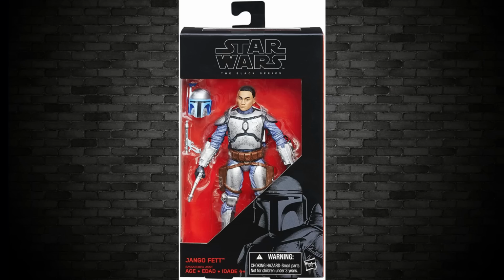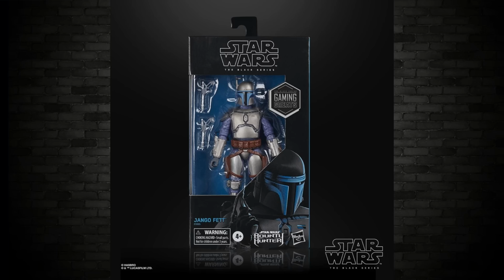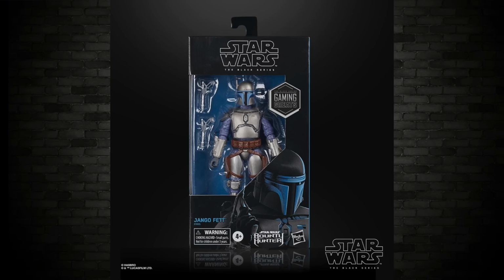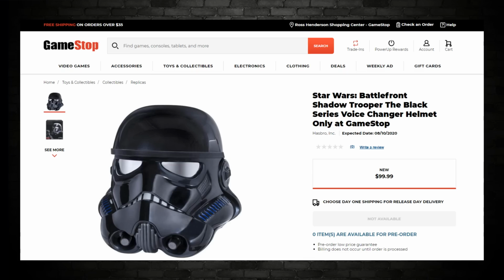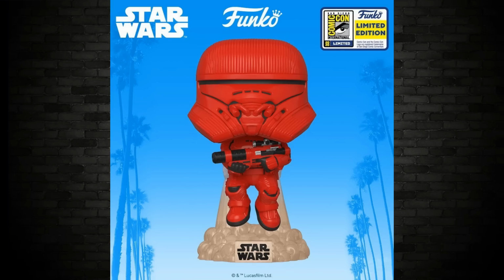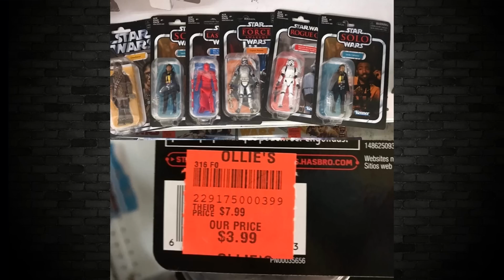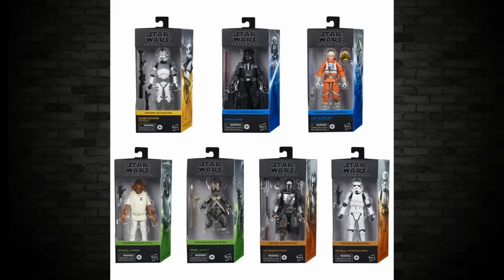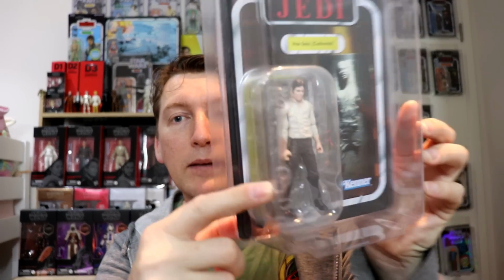STAR WARS ACTION FIGURE NEWS JANGO FETT GAMING GREATS ACTION FIGURE & SHADOW STORMTROOPER HELMET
In this video we check out the STAR WARS ACTION FIGURE NEWS JANGO FETT GAMING GREATS ACTION FIGURE & SHADOW STORMTROOPER HELMET

Thanks to:
Yakface.com
Kylo Collector on Instagram

Usualmike Television
AUSTRALIA

NEW AMAZON INFLUENCER STORE: